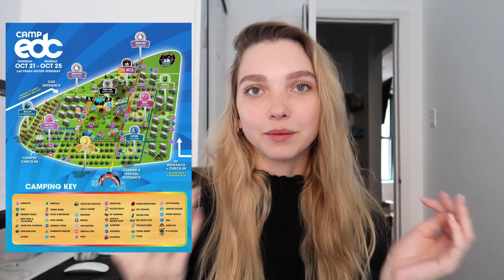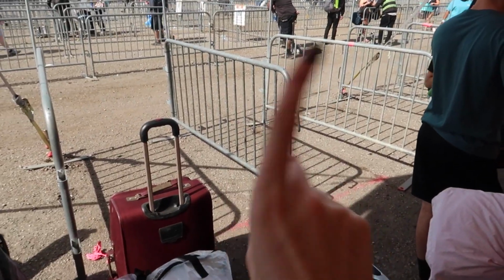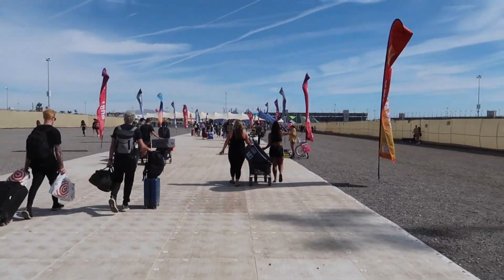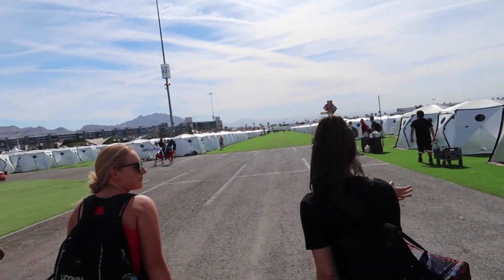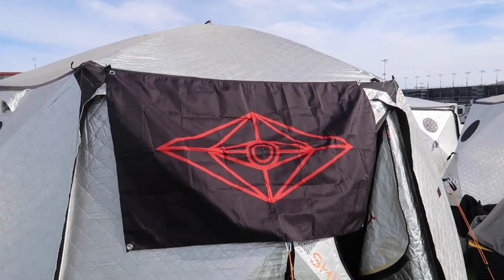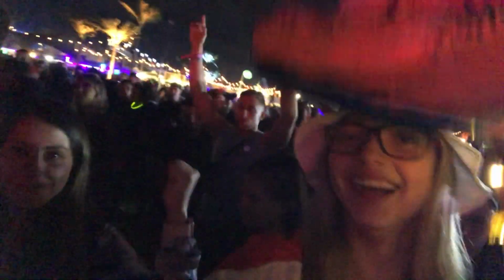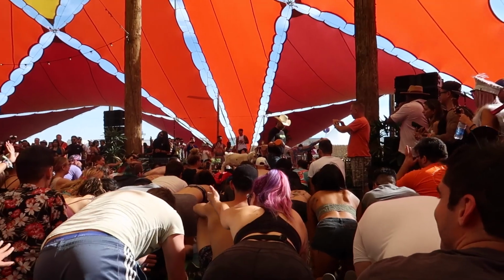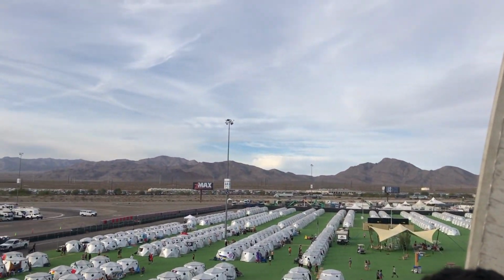the tea ☕️ on camp edc 2021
it's tea time mfs

TIMESTAMPS:
00:00 - intro
01:08 - flying in
02:55 - checking in
03:24 - security
04:10 - tent location
07:15 - tent amenities
08:56 - AC units lol
14:03 - bathrooms/showers
15:54 - pre/after/pool parties
16:40 - the mesa
18:30 - food
20:36 - checking out

lunchbox: BEBE (for a free skin with bag purchase)

☾ POLLEN:
as a pollen member, i am constantly promoting festivals and shows both locally (nyc) and around the us/canada! if you're looking into buying tickets for your next event, always reach out to me via instagram DM first to see if i'm selling them: pollen tickets are very often discounted, and sometimes offer you express entry into the event. keep up with my tickets highlight on instagram to see what i'm currently offering!

☾ RAVE WITH ME:
sunset music festival (tampa, FL): may 29 - 30
subtronics drive-in tour (scranton, PA): june 18 - 19
trilogy (las vegas, NV): july 3
electric zoo (new york, NY): sep 3 - 5
lost lands (legend valley, OH): sep 23 - 26
edc las vegas: oct 22 - 24
haunted souls (nyc): oct 29
edc orlando: nov 12 - 14
ember shores (cancun, MX): dec 3 - 5